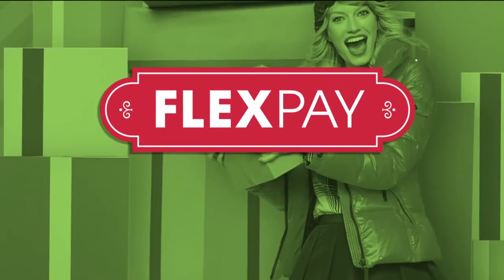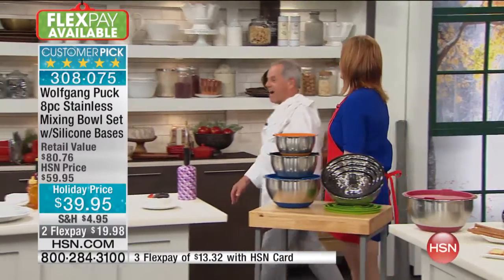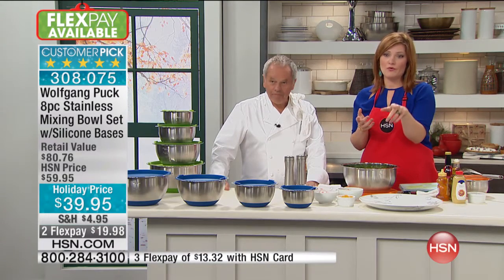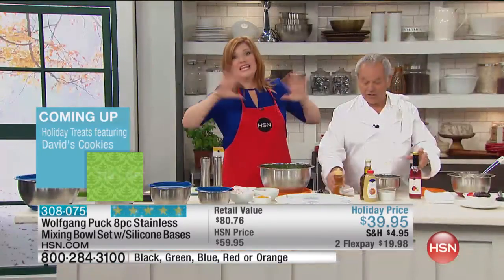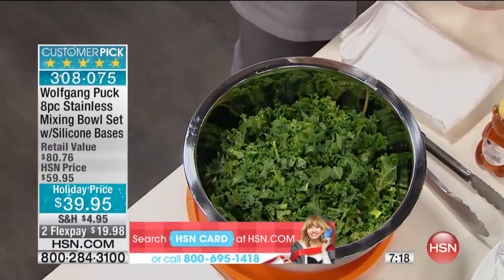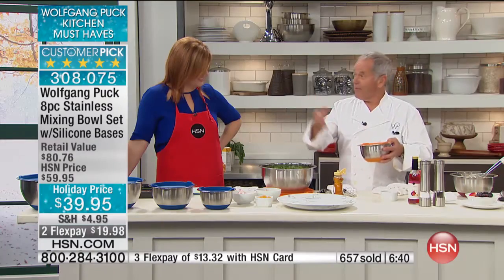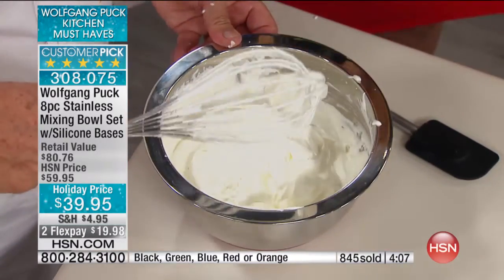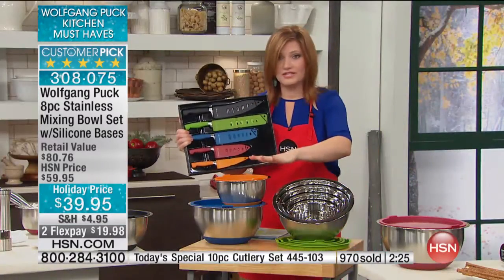WP SS 8Pc Mixing Bowl Set